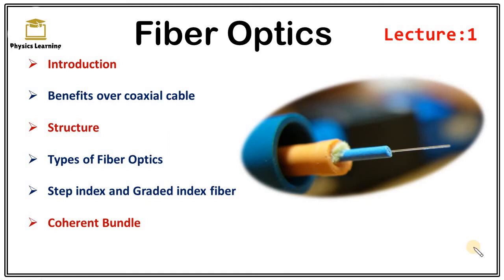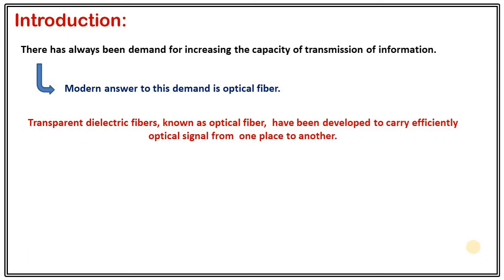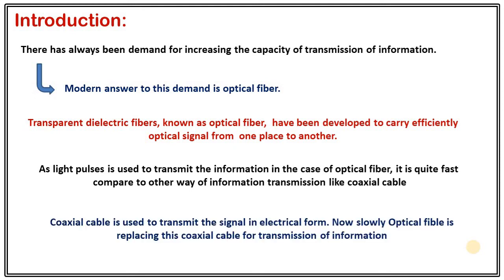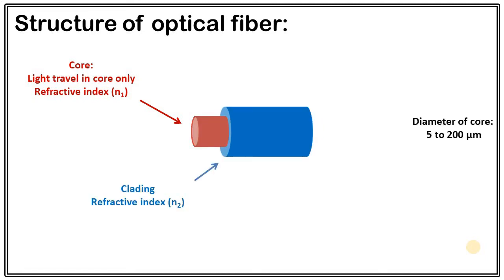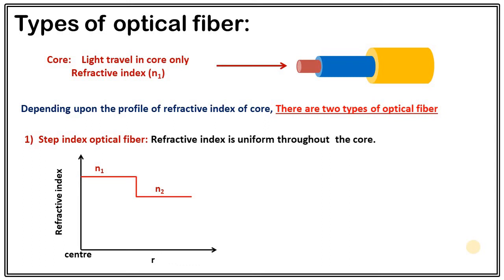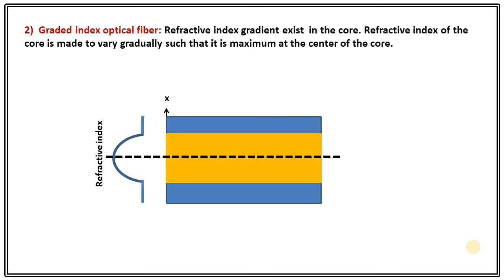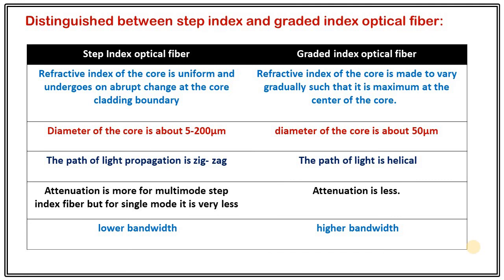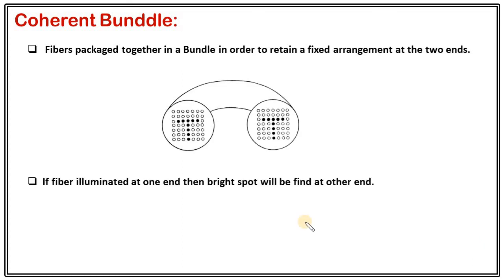Introduction to Optical Fiber | Structure | Types of optical fiber | step index and graded index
In this video, I have discussed the following topics.

1. Introduction to Optical fibers
2. Structure of optical fibers
3. Advantage of optical fiber above coaxial cable
4. Types of optical fibers
5.Step index optical fiber
6.Graded index optical fiber
7.Difference between step index and graded-index optical fiber
8.Coherent bundle

Here, I have explained two types of optical fiber
1. Step index optical fiber
2. Graded index optical fiber

This video is part of a video series: FiberOptics. You are watching this video on PhysicsLerningWithDrShaw